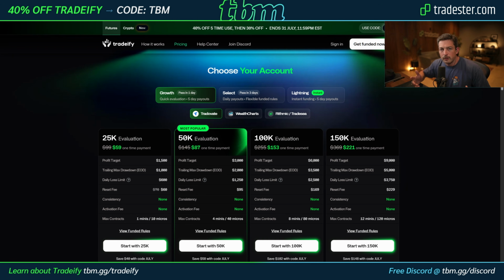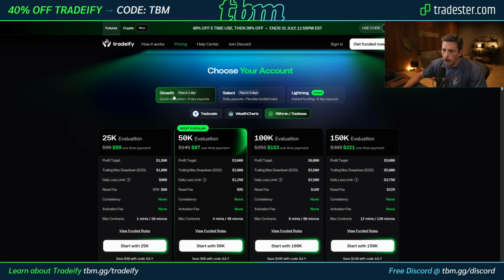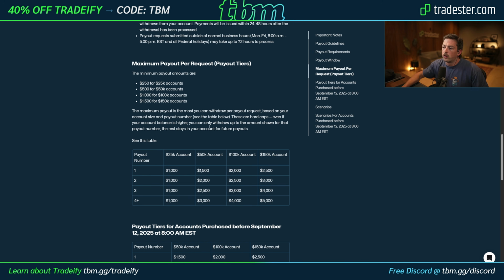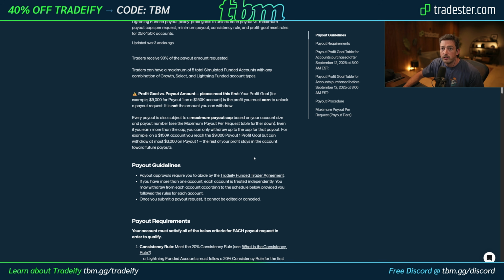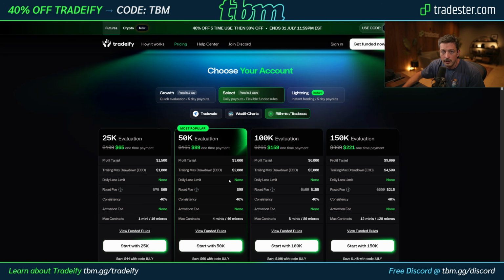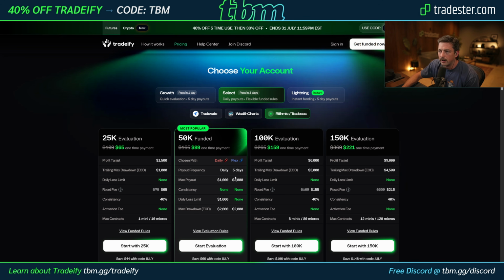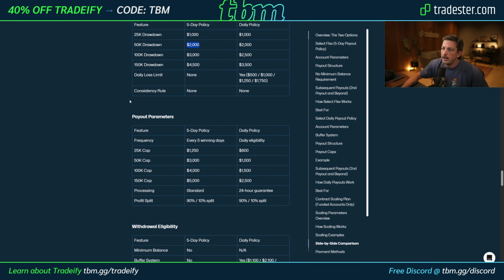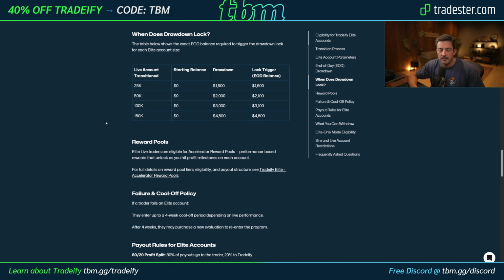What is Tradeify? (Accounts, Rules, and Becoming a Funded Trader Answered)